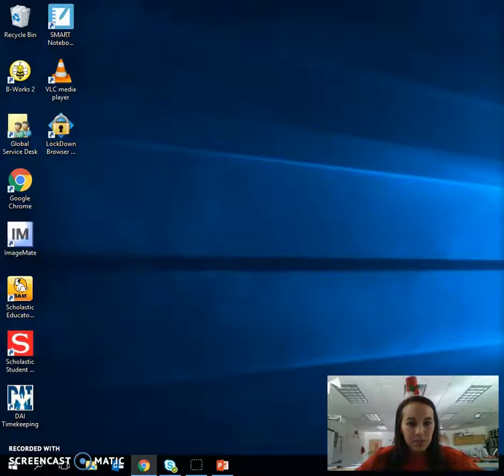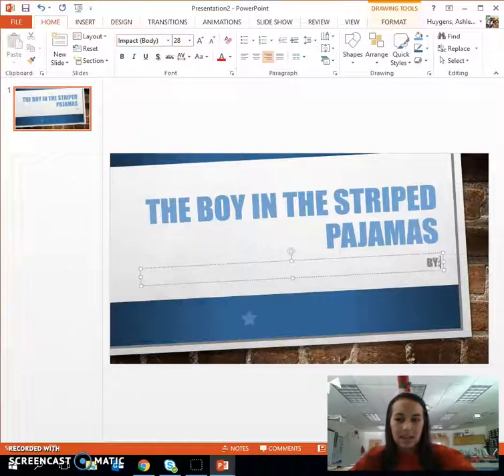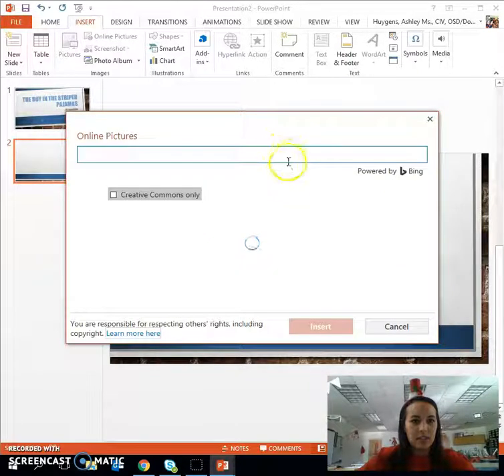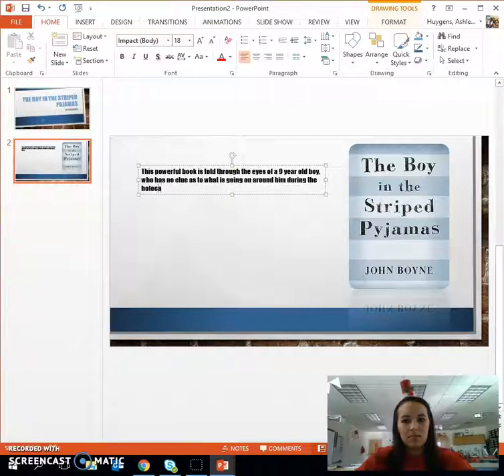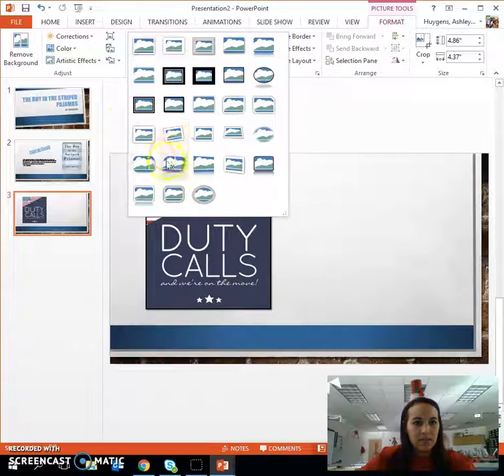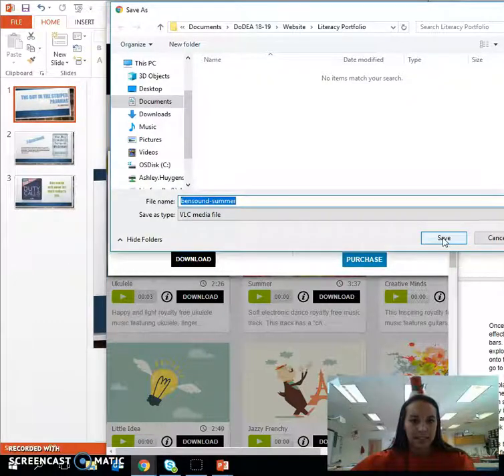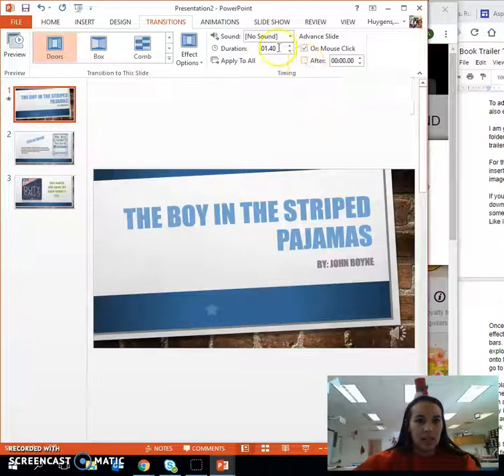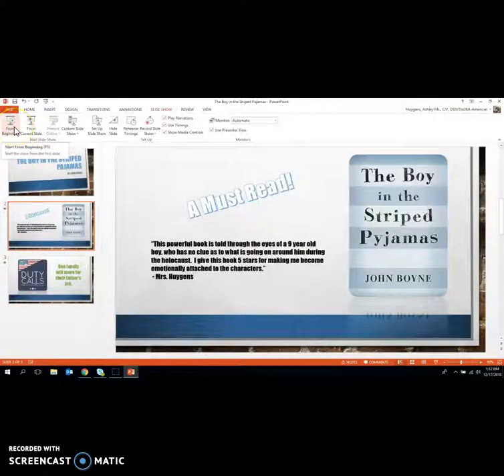Book Trailer Tutorial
How to build a book trailer using powerpoint